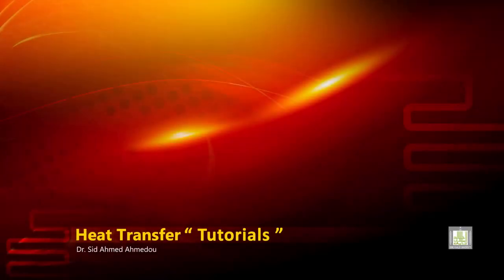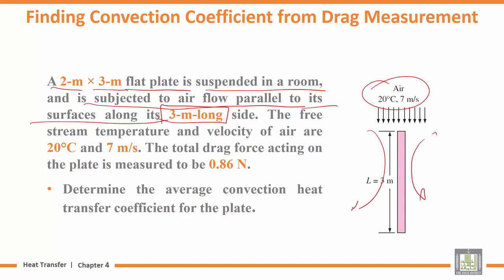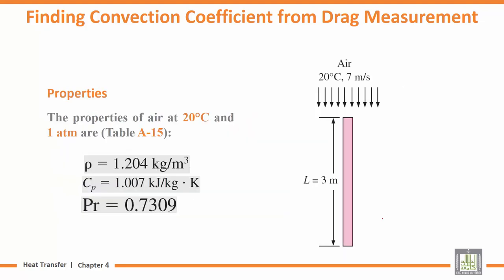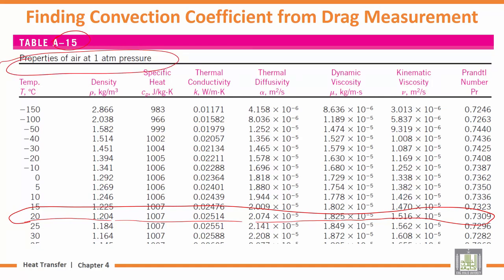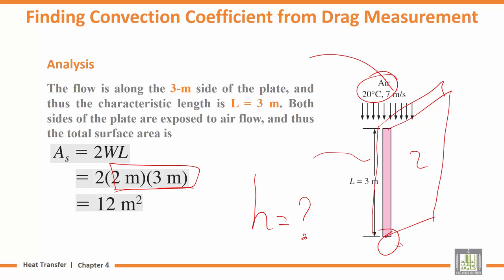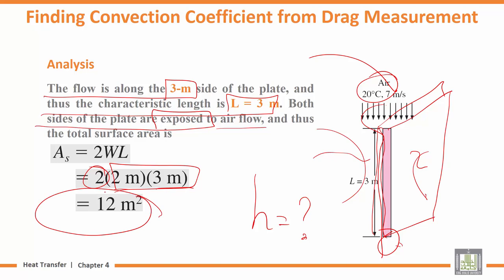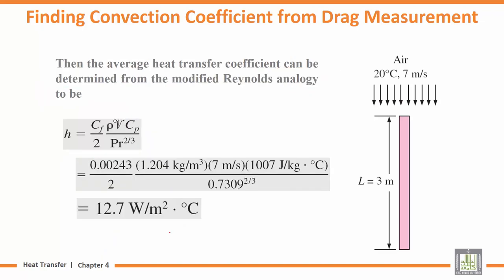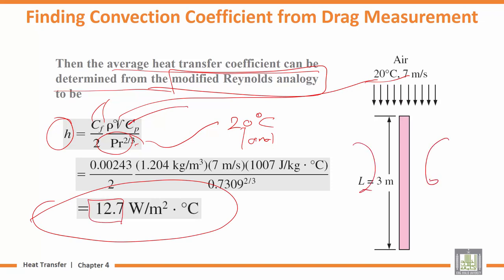Heat transfer Tutorials | 4-2 | Finding Convection Coefficient from Drag Measurement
المقررات المفتوحة - مقرر انتقال حرارة مسائل - Heat transfer Tutorials
Chapter 4 : FUNDAMENTALS OF CONVECTION
Lecture 2 : Finding Convection Coefficient from Drag Measurement